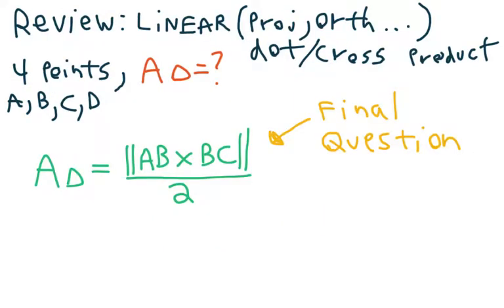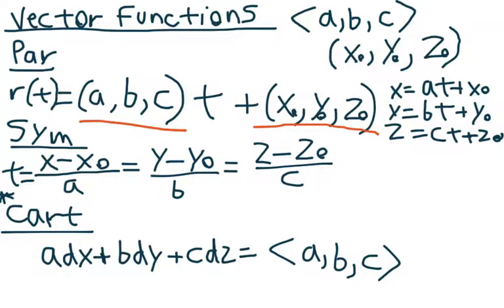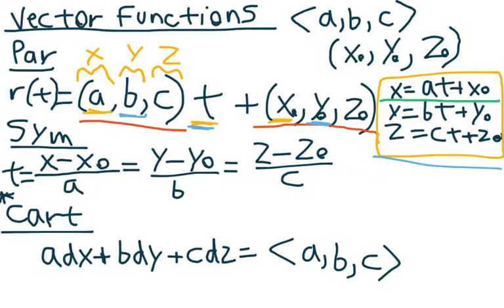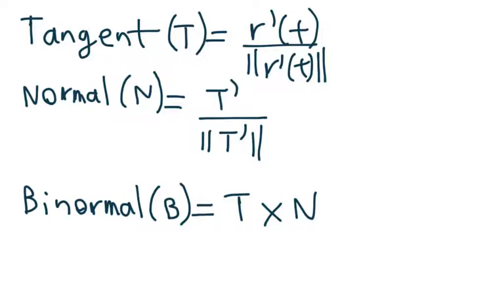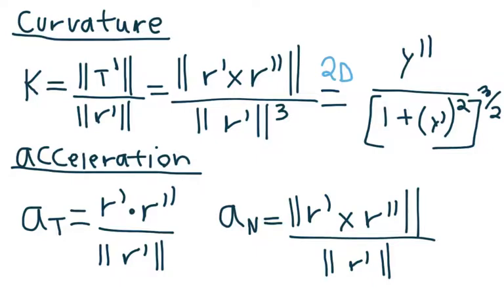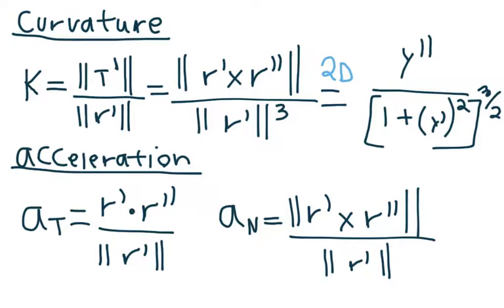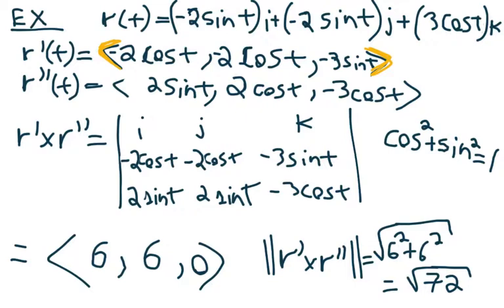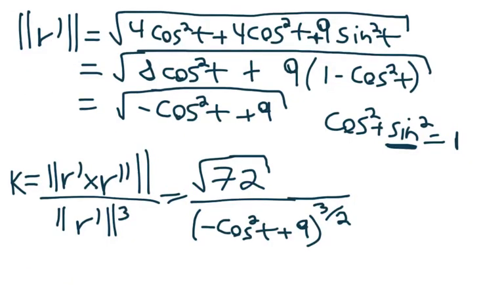Vector Functions- Applied Advanced Calculus (ENGR 233)- by Nathaniel Posesorsky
This is the first video of a series of videos to come covering the material for Applied Advanced Calculus. Sorry for the repetition at 2:42.